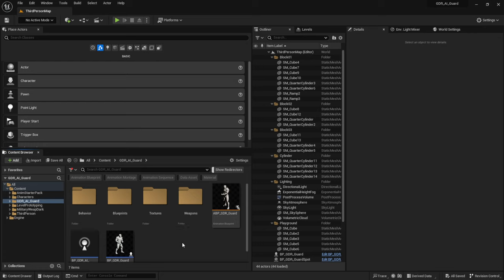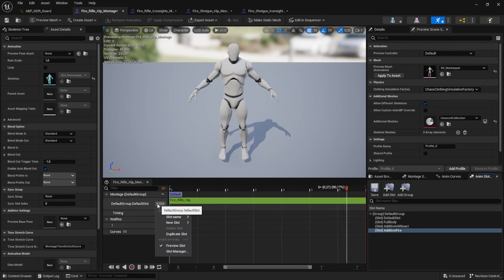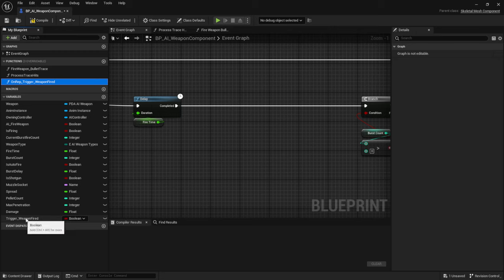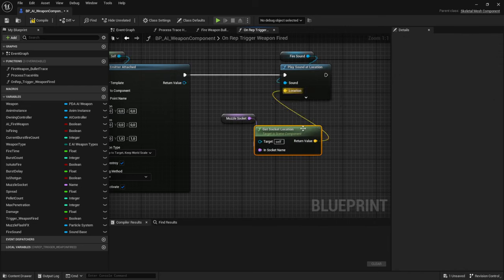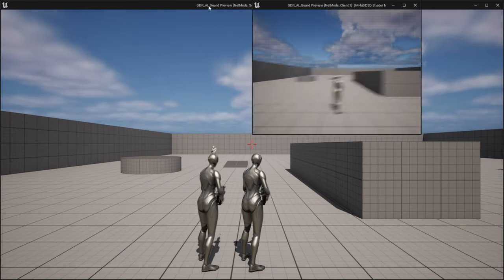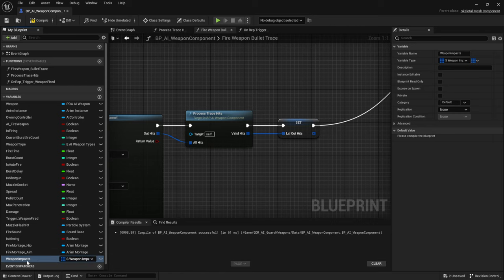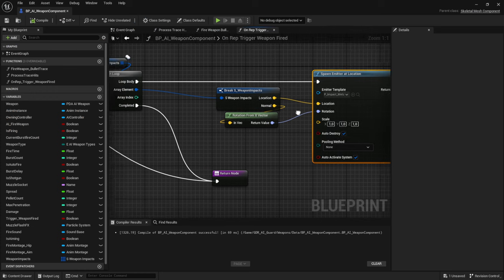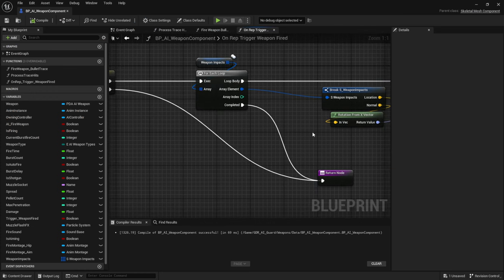MuzzleFlash, Firesounds, Montages & Impact FX - Making an AI Guard #15 - Multiplayer AI UE5